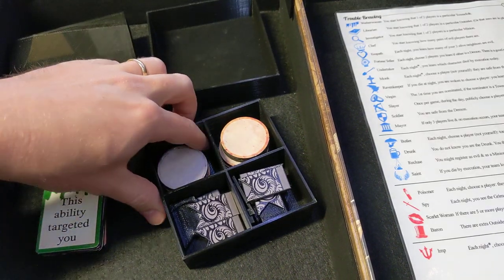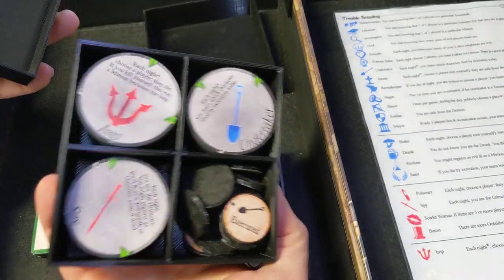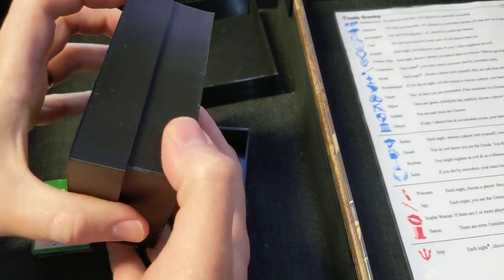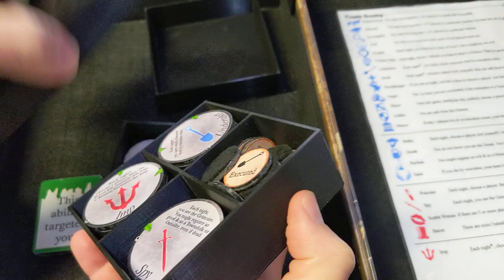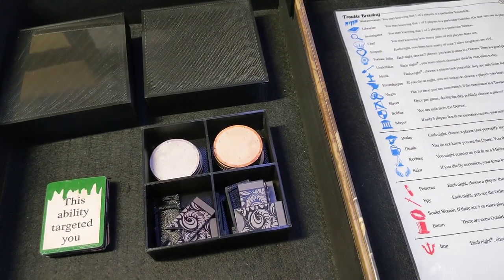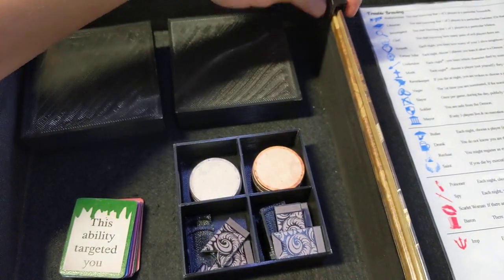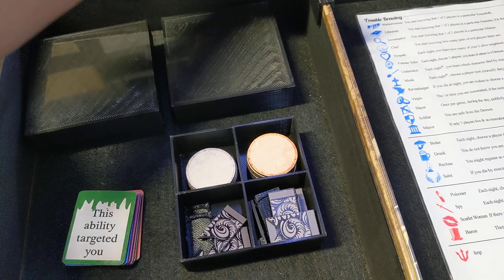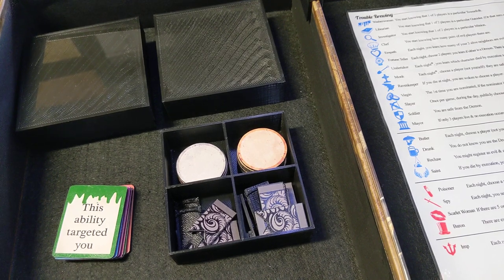Unofficial Blood on the Clocktower print and play progress